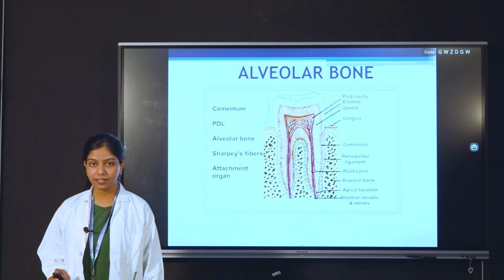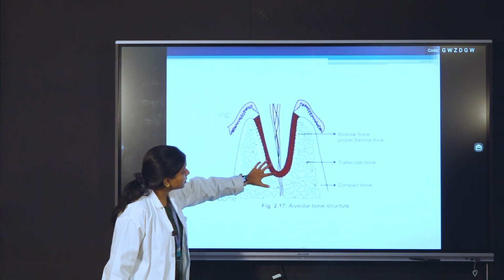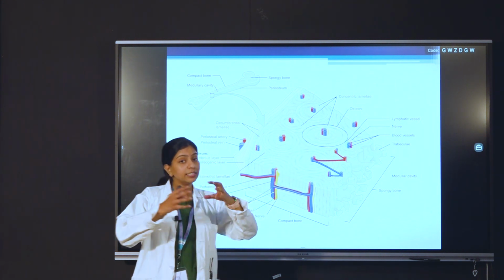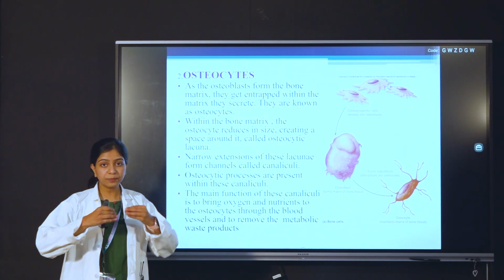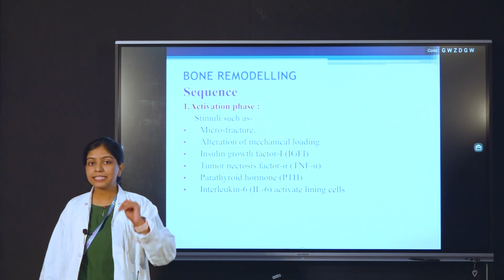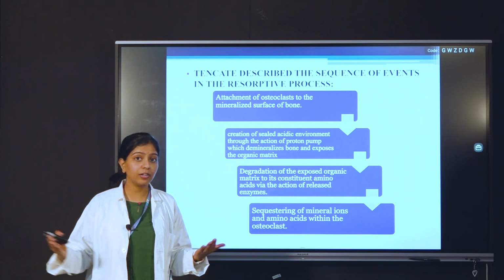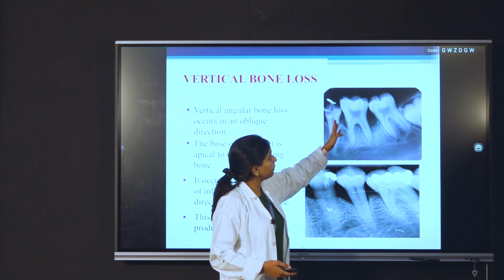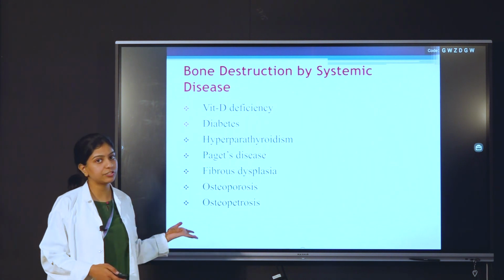ALVEOLAR BONE || DR. HARI PRIYA